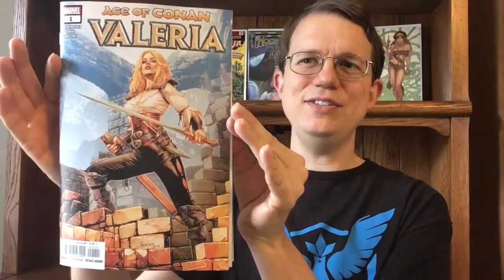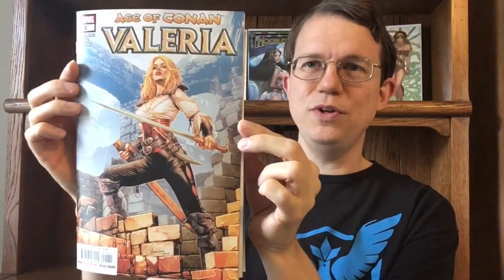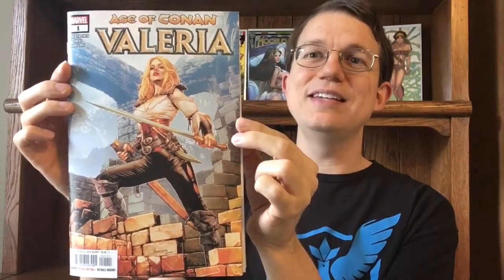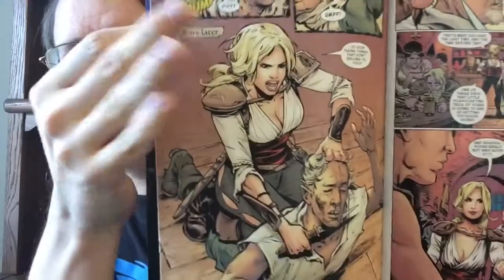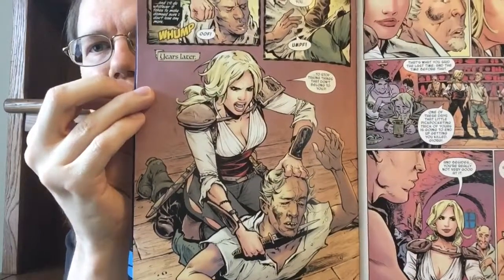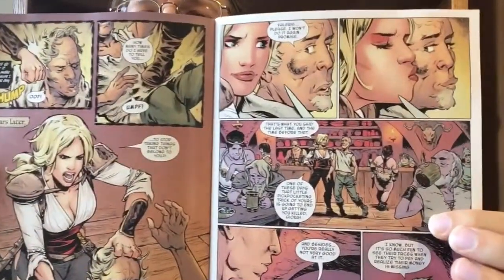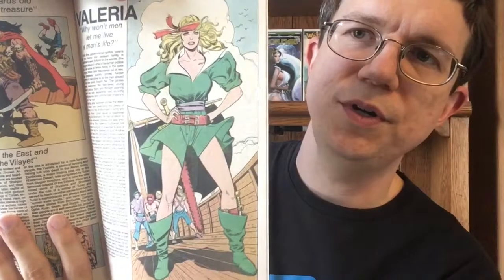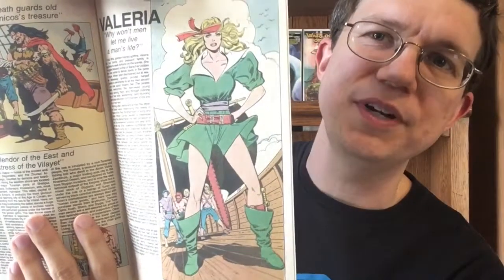Age of Conan: Valeria #1 Review (2019)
My review of Age of Conan: Valeria #1 by Marvel Comics.